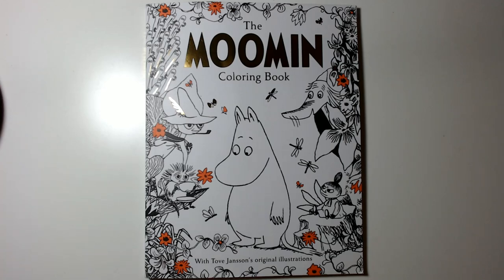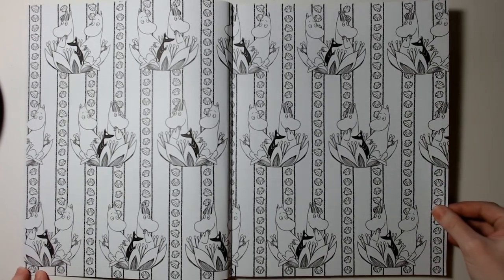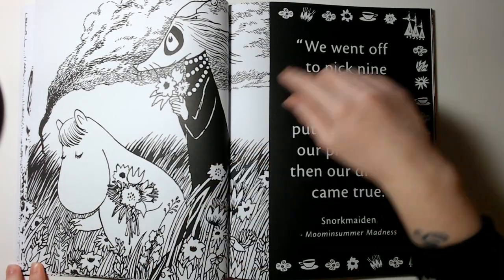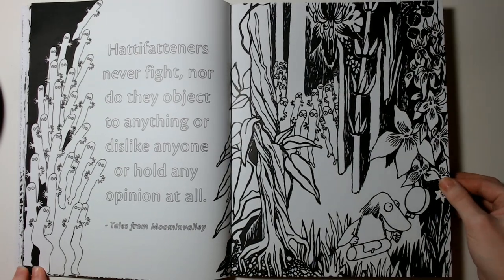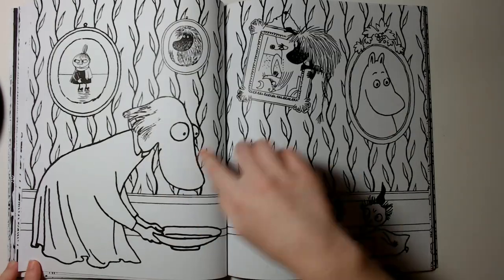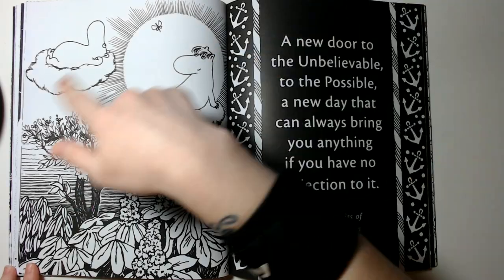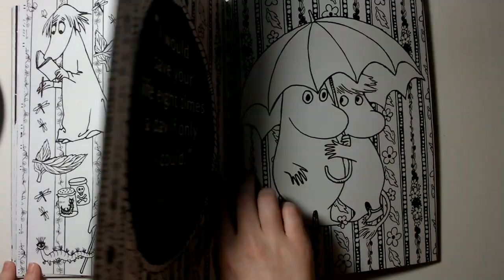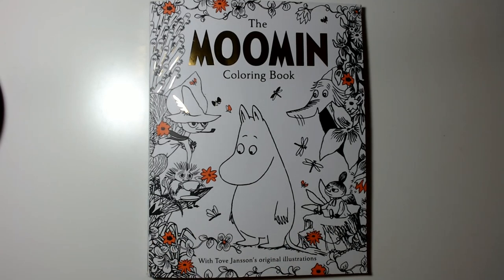The MOOMIN Coloring Book| Flip Through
Thank you so much for helping me out by using my links!

Links:

The Moomin coloring book

Light And Dark Fantasy Grayscale

Amazon Whishlist

I do not ask for anything! This is something I do for fun, but If you would like to make a donation, it is absolutely not nessesary, but very much appreciated.